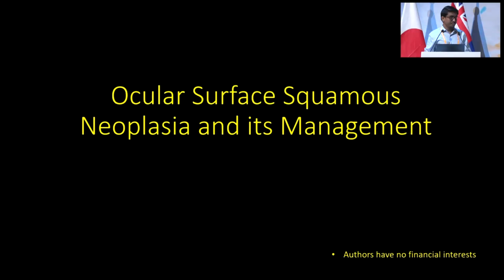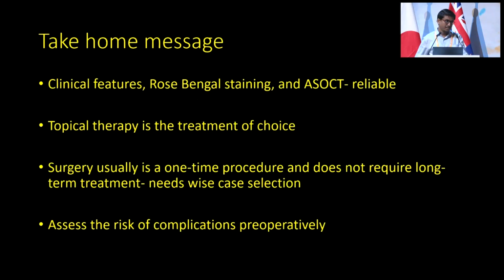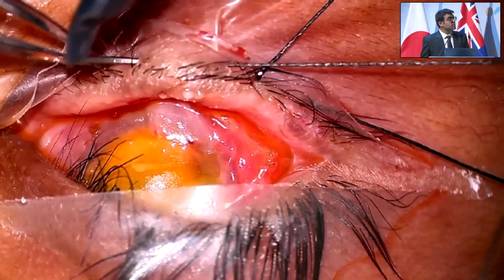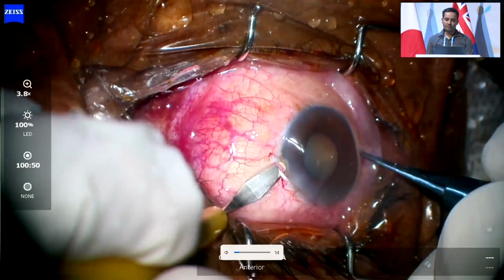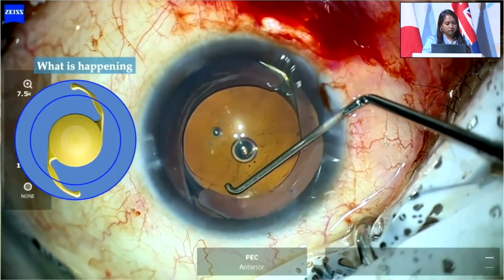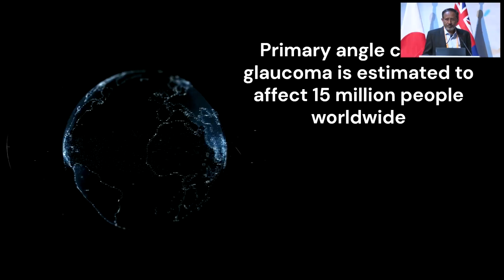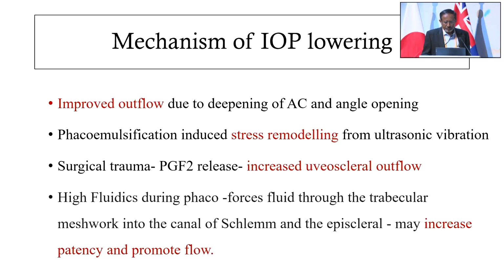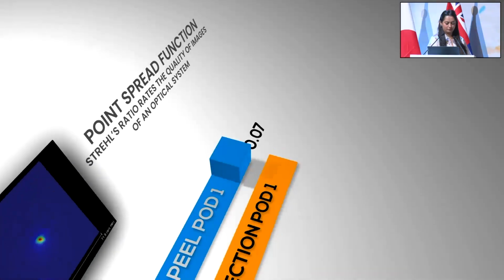AIOS2025-Videos Anterior Segment III